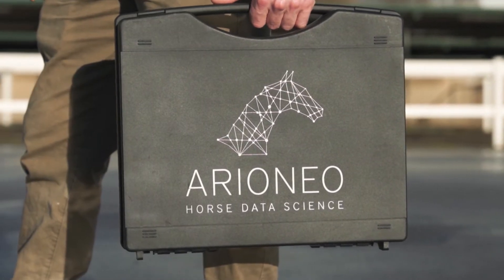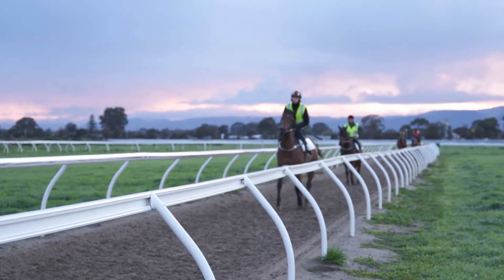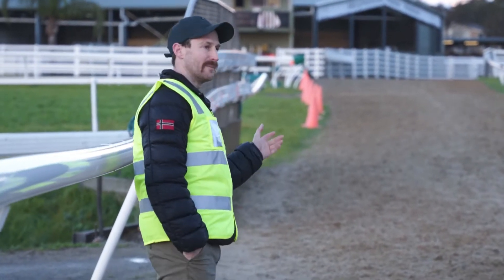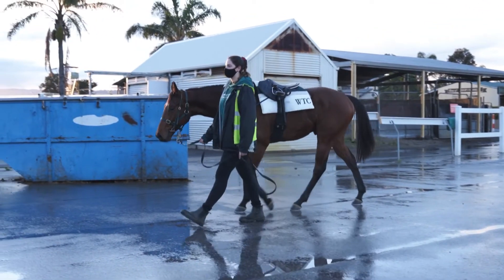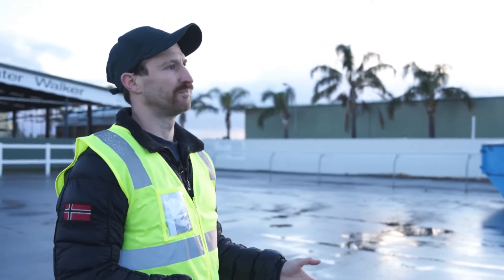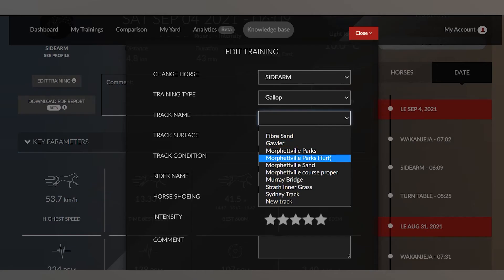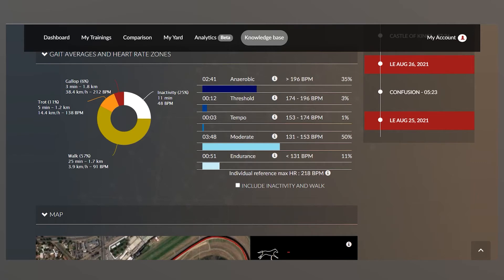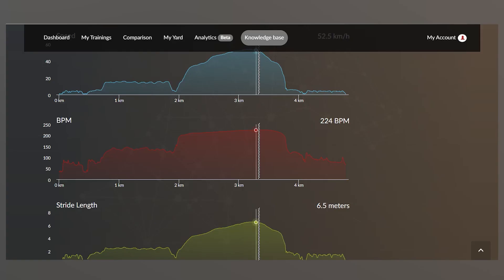INTERVIEW - Clarken Racing: Health & Well being with Equimetre 📊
Clarken Racing has invested in Equimetre to collect and analyse data.

"Being able to collect data and match this with our visual observations and the rider's comments is fantastic. Not only does it back up our own observations, but it gives a clear picture of how a horse is progressing and how they compare to previous preparations.

We have found this to be a brilliant addition to our training methods and have found the benefits to be excellent."